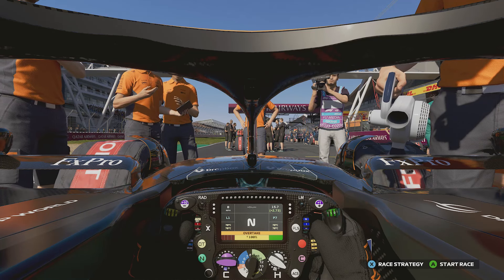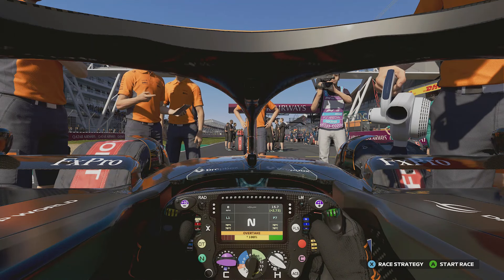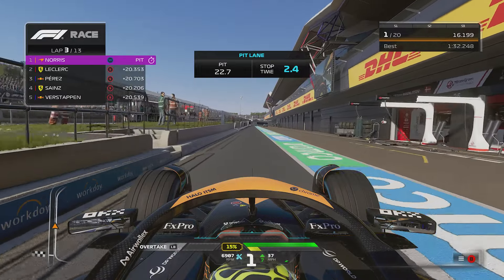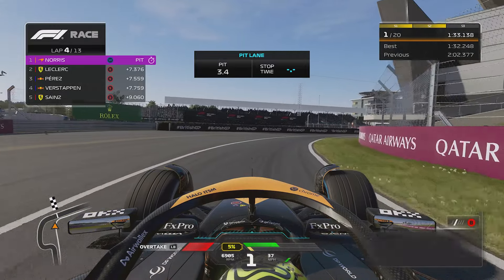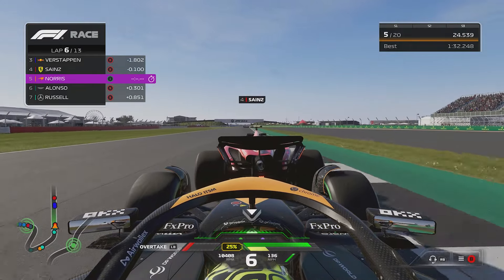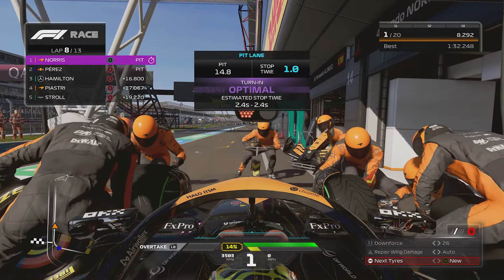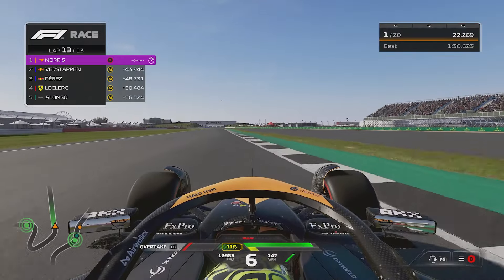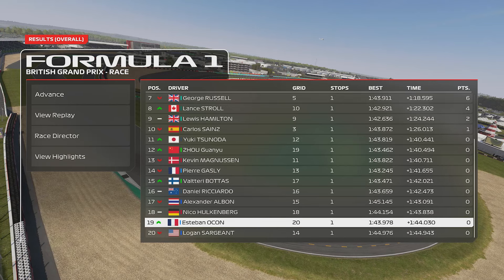Can I Beat 0% AI Using Every Tyre Compound On F1 24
Welcome Back To A New F1 24 Video. Today I'm Back With More Crazy Challenges.